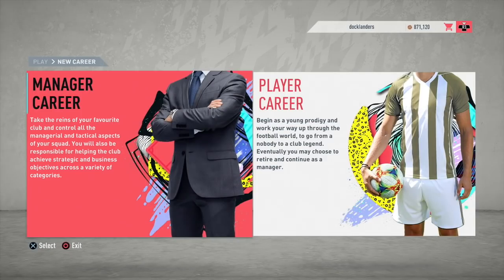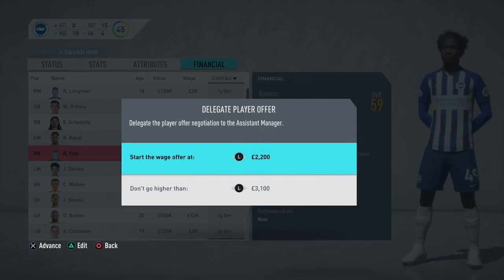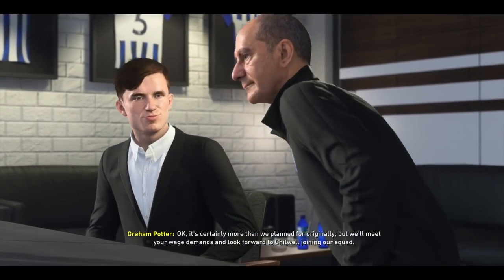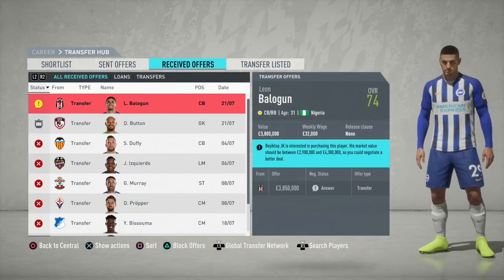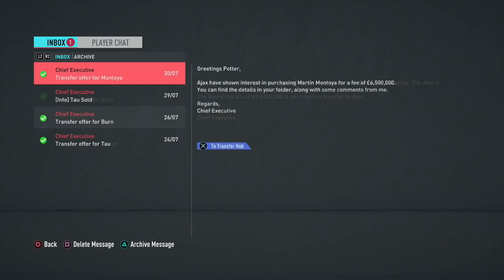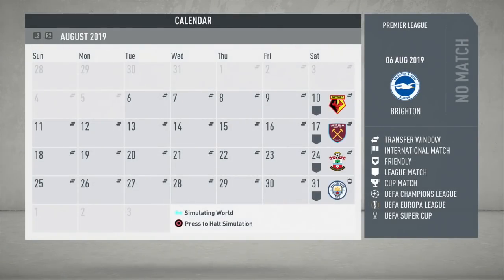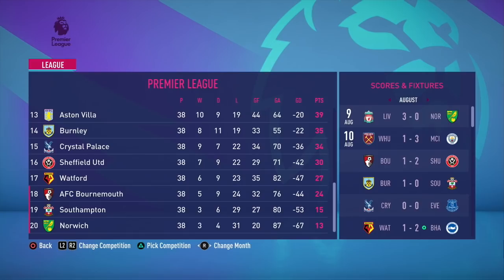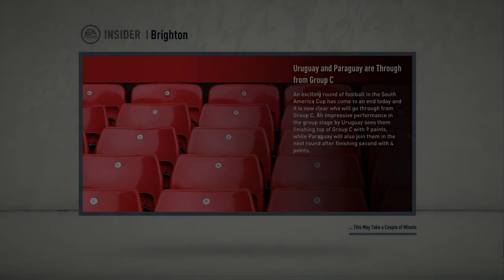FIFA 20 | Who To Sign For... BRIGHTON CAREER MODE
A great starter team to use for a Premier League Career Mode in FIFA 20, today we look at how to improve the Seagulls and give them the best possible chance of breaking into the top 10! Some good young talent but new signings required!

Hope you enjoyed today's episode, new FIFA Career Mode later, next WTSF tomorrow, new Football Manager beginning either next weekend or the weekend after. Have a great weekend everyone! 👍🏻

| SOCIAL LINKS |